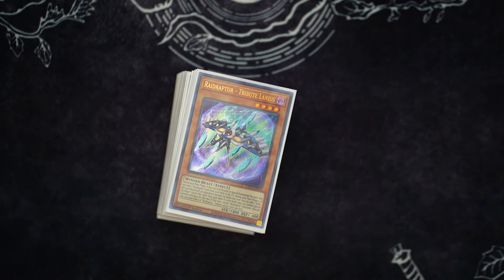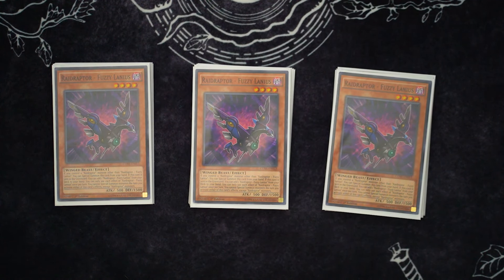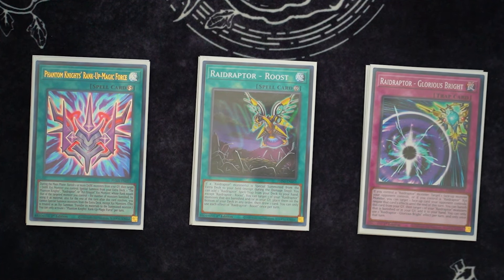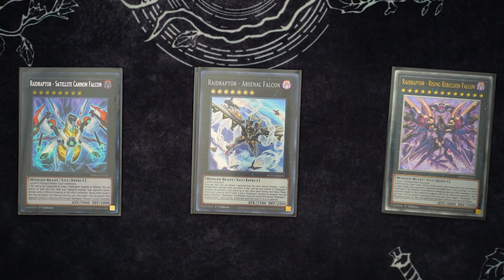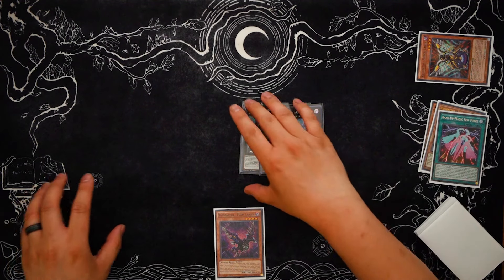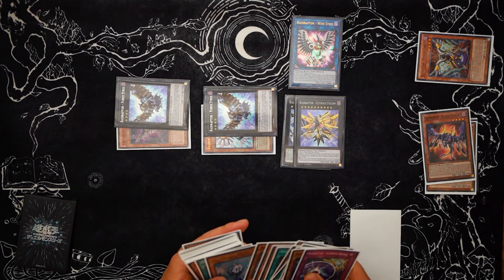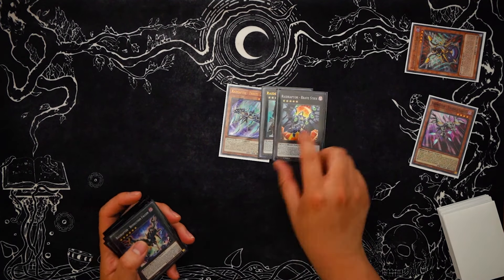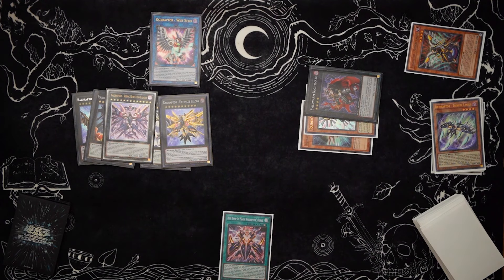Yu-Gi-Oh! RAIDRAPTOR DECK PROFILE + COMBOS! (April 2024)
This probably one of my new favorite decks to play for the format!

Let's try to get this to 15 likes!